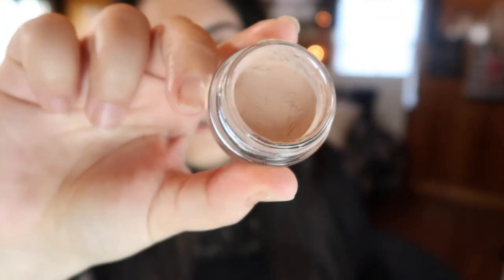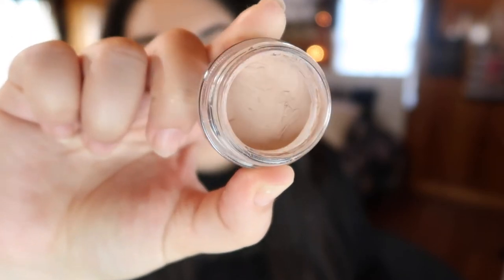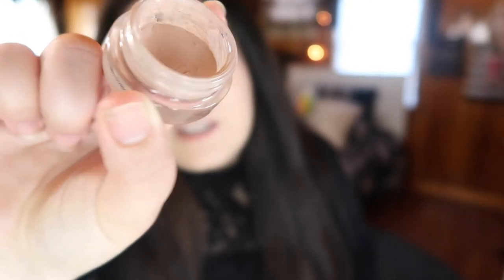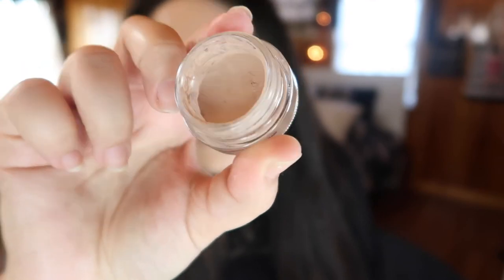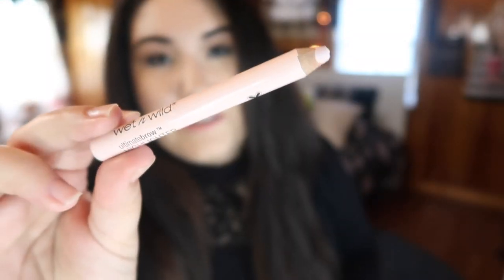DROP10BYSUMMER Update # 1 || Project Pan 2018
Welcome to my first update to my first project pan: Drop10BySummer! I've been working on all of these products for about a month now and I'm seriously surprised on which products I'm working through pretty well, and which ones I"m struggling with. Are you participating in this project?? If so, what have you learned so far? Have you finished anything up yet? Let me know below!!

My video inspired by:
NobodysBeautyGuru

Jana @twentysomethingmesses

Undertone: Warm/Yellow
Skin Tone: Light/Light Medium
Skin Type: Combination/Dry

▼ PRODUCTS MENTIONED ▼
Avon Haiku Fragrance
Farsali Rose Gold Elixir
Dr. Jart Luminizer Pores no More Primer
L'oreal Infallible Pro Glo Foundation (202)
Dior Skin Forever Undercover Foundation Sample (Shade 20)
Wet N Wild Ultra Brow Highlighter
Colourpop Lippie Pencil (BFF)
Tom Ford Lipstick (Indian Rose)

▼ SOCIAL MEDIA ▼
❋Pintrest: @monicaadrianna